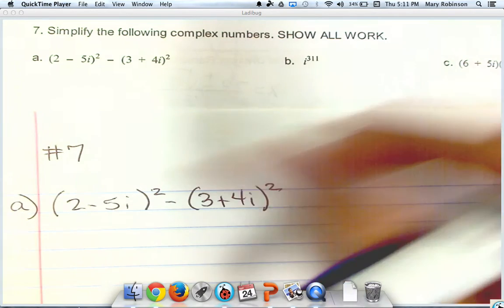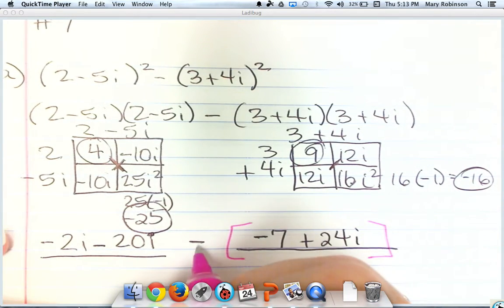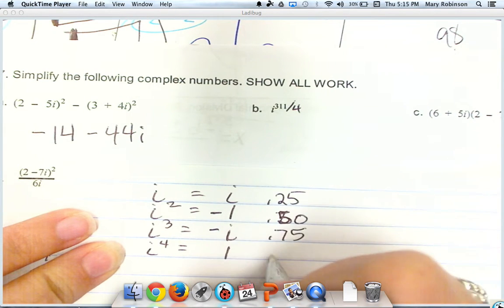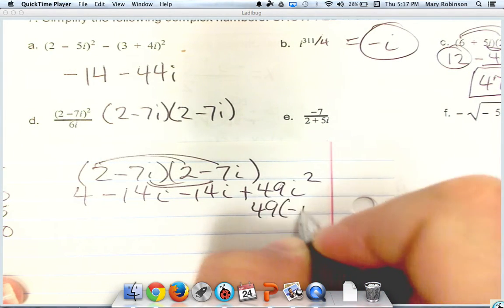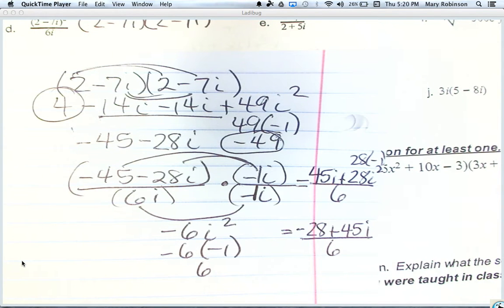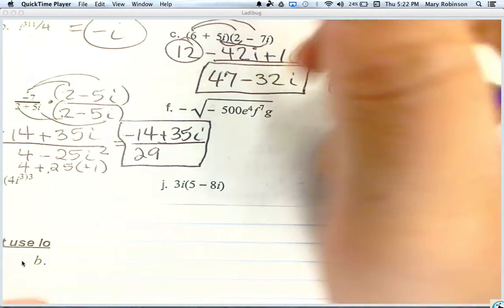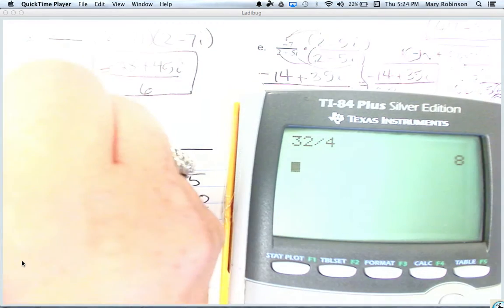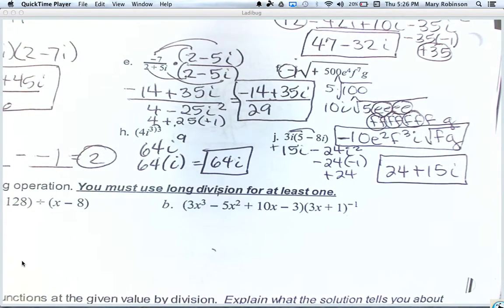Honors Test #2 Review problem 7